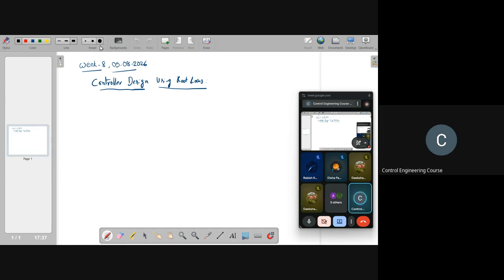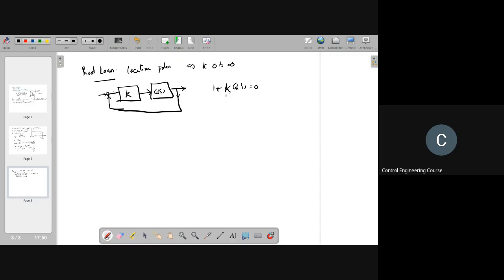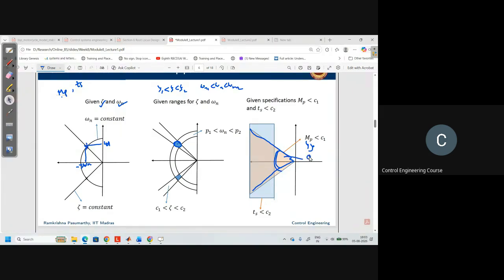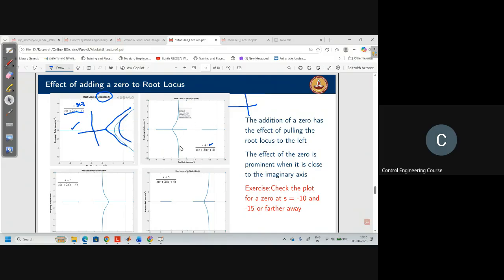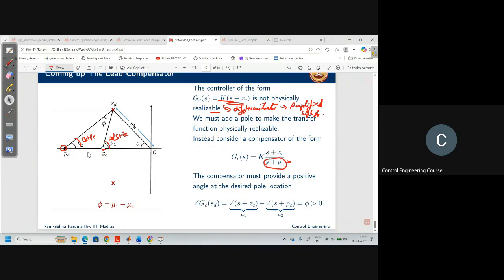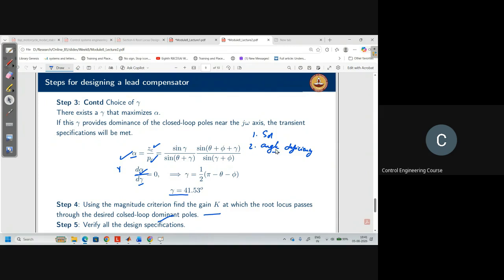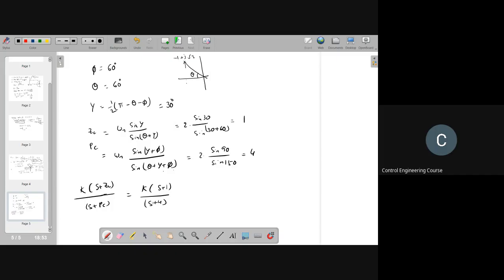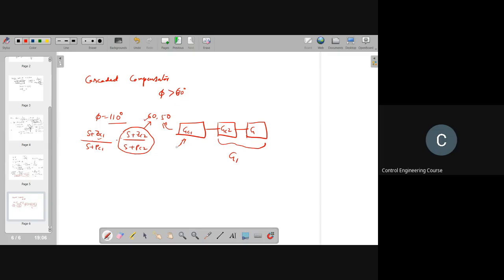BS-Control Engineering-Live on 05-08-2026, week 8 Controller design using Root Locus Technique